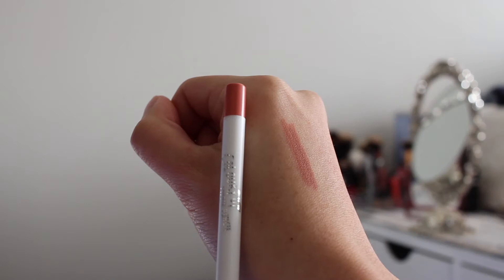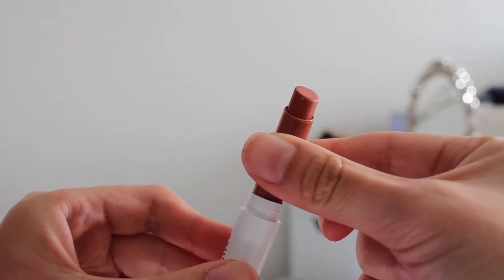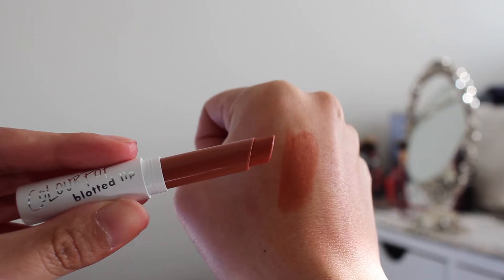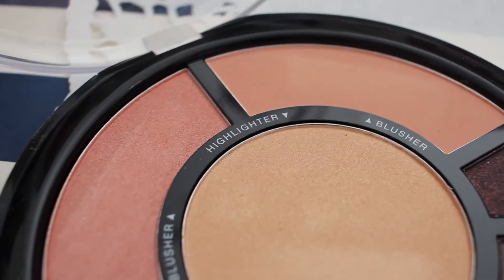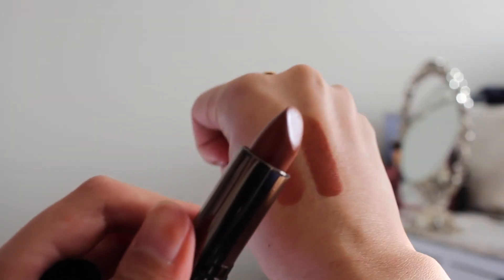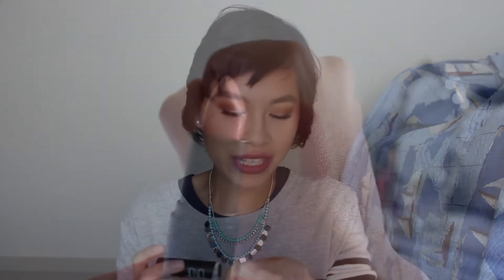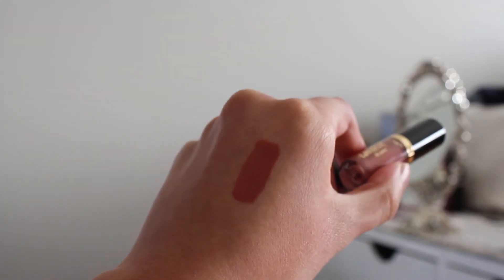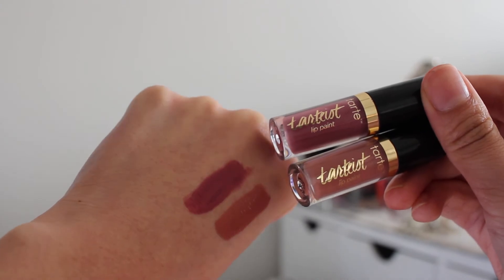MAKEUP HAUL | Colourpop, Sephora, Natio + how to fix broken powder